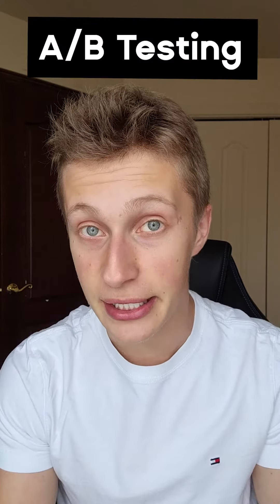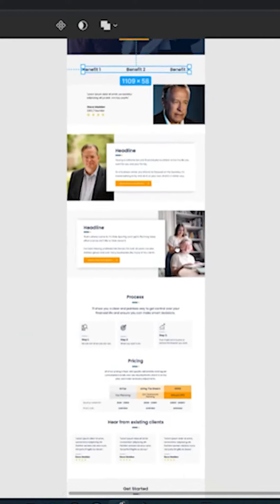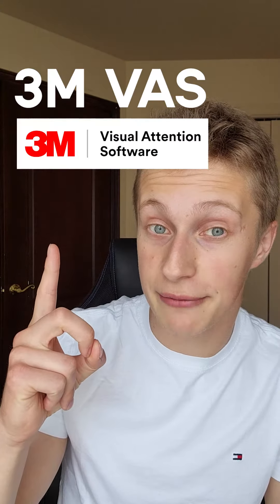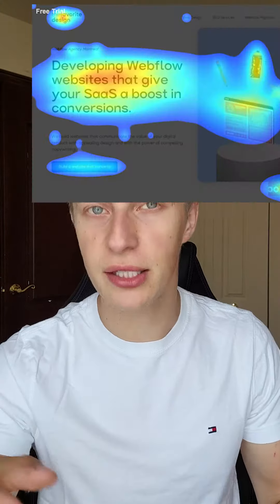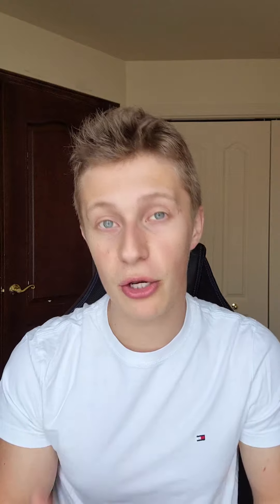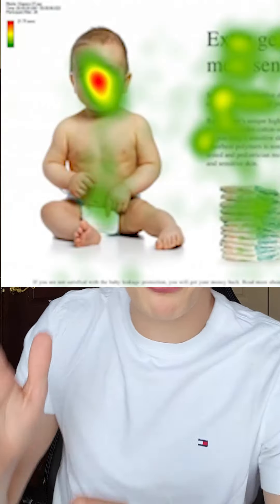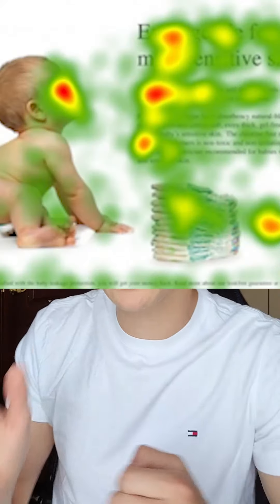How Landing Pages that make 1 MILLION $ / year are made?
A lot of people think that landing pages are created once and that's it.

❗False.❗

The truth is that they are always in A/B Testing.

This video shows the process behind creating and managing successful website landing pages.